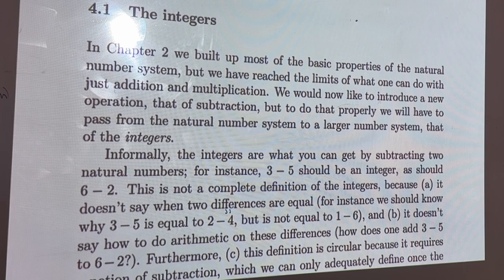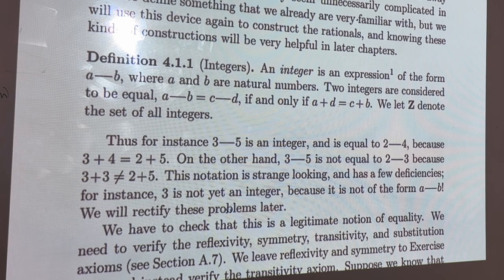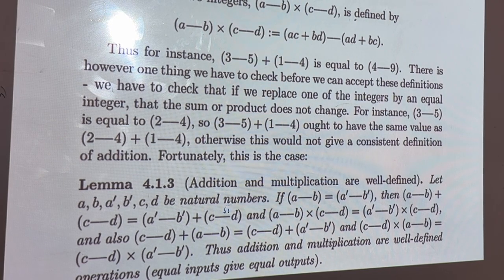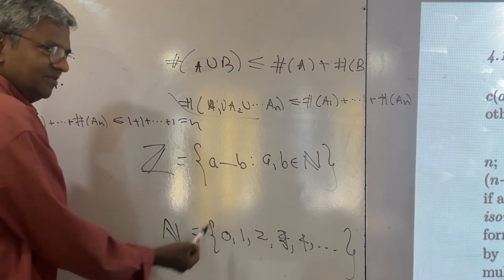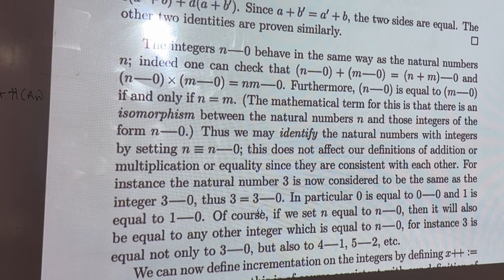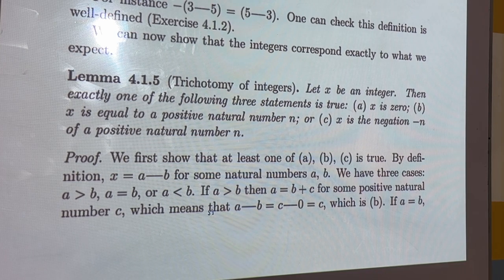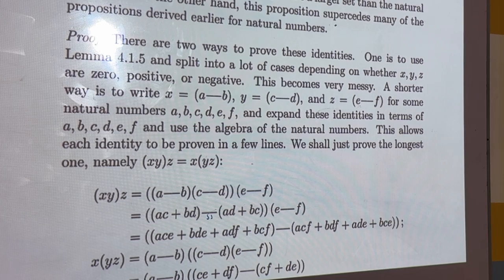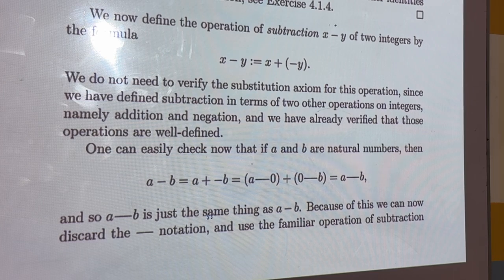Analysis Lecture 10 | part 2